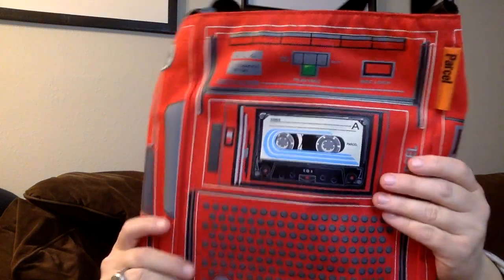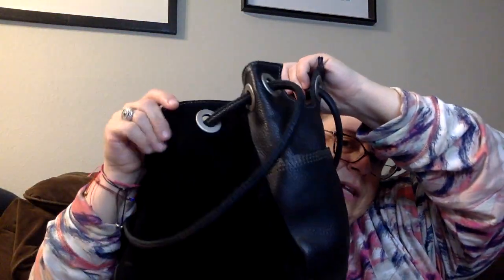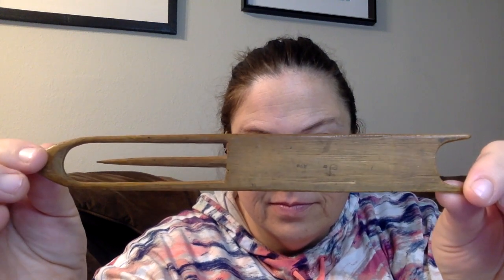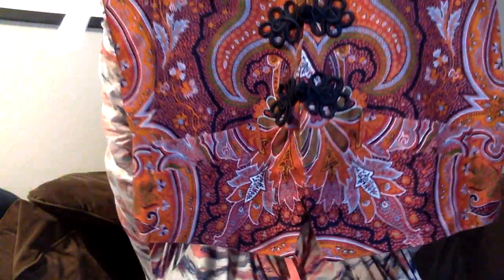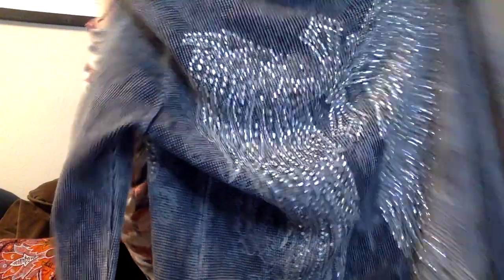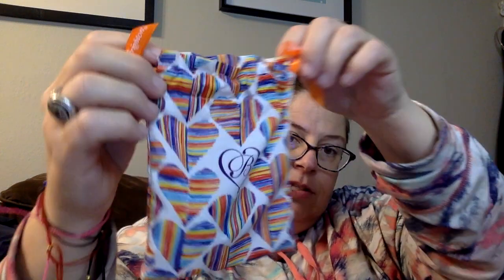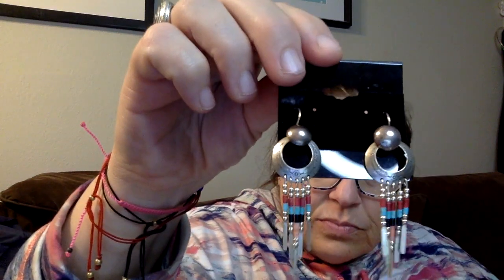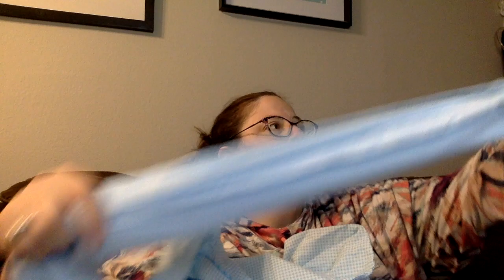Did I Over Pay for This Stuff? What is it? Goodwill & Other Thrift Haul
I may have spent too much but I'll add it to my shelf of stuff I love until it sells. I feel like sometimes you need to pay up sometimes. Part 2 of this video has a...dog fight?